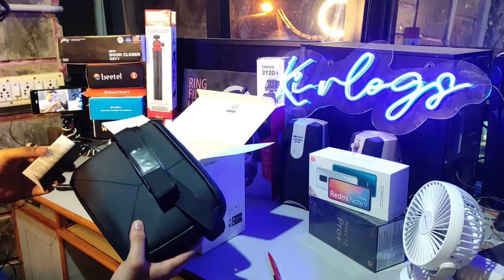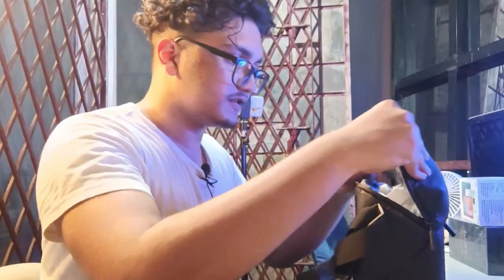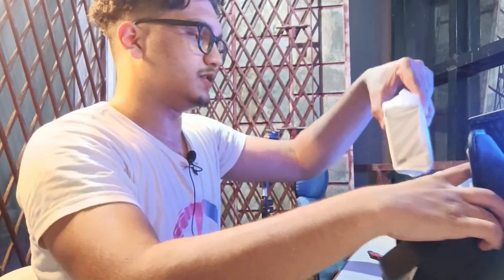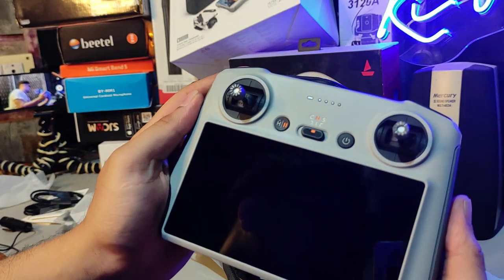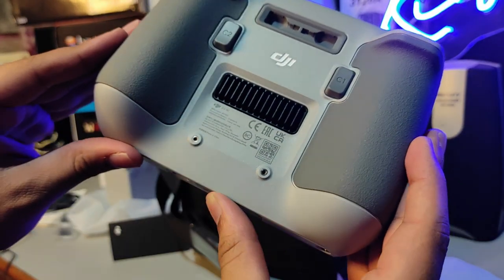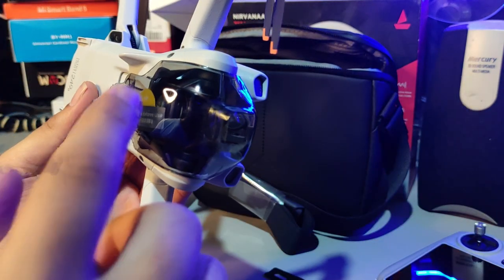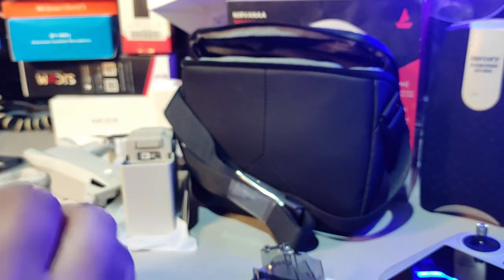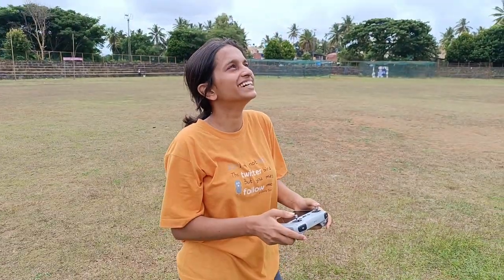UNBOXING DJI MINI 3 | DRONE | ASRM